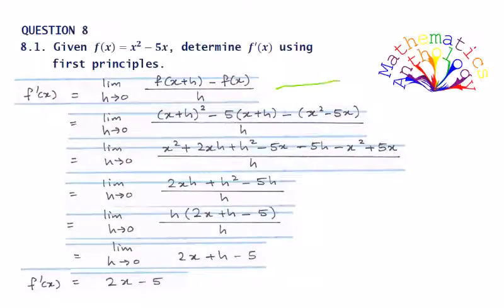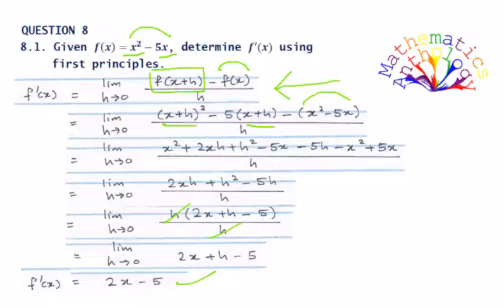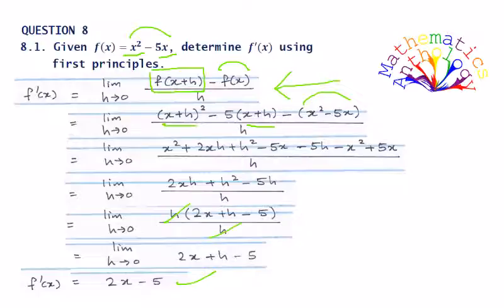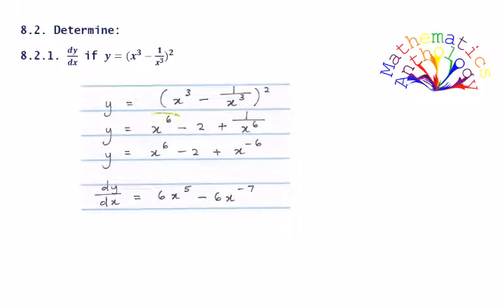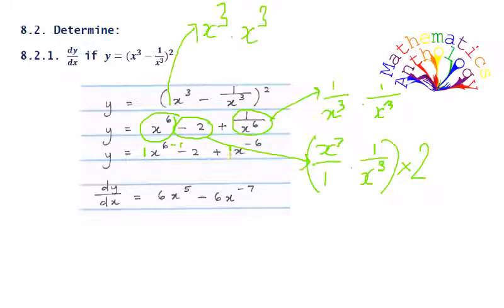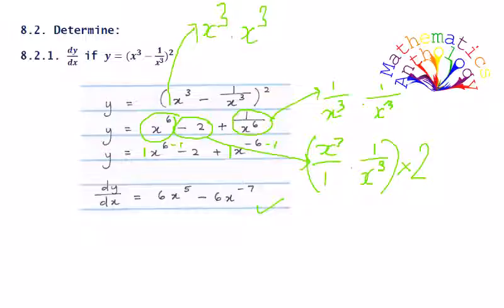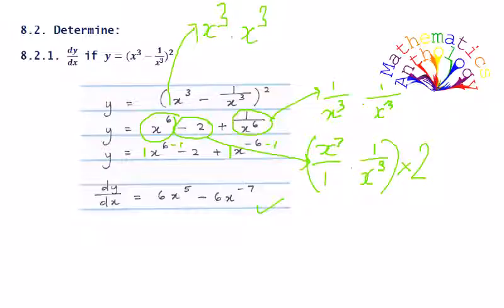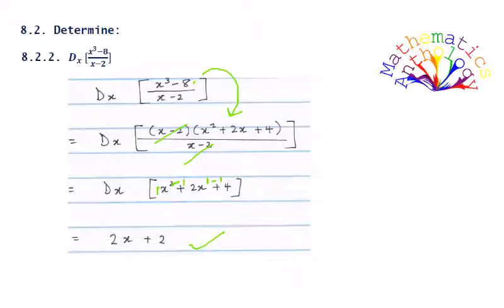1,8 Calculus annotated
Grade 12 past year mock exam questions calculus 1